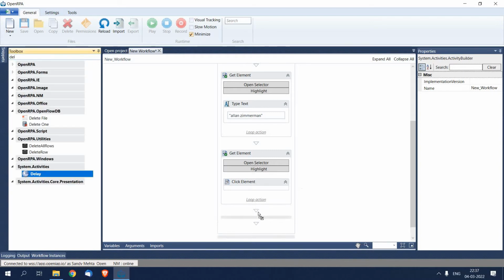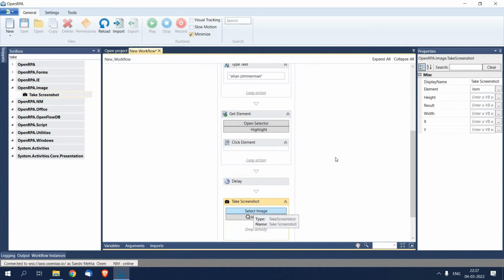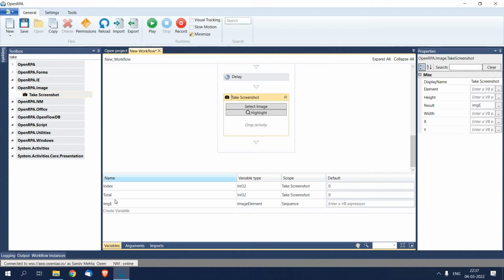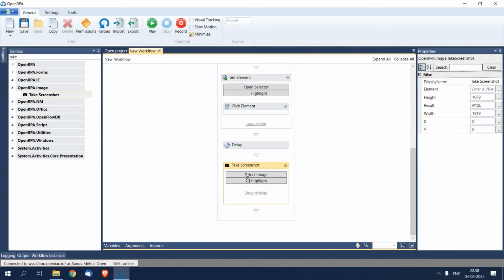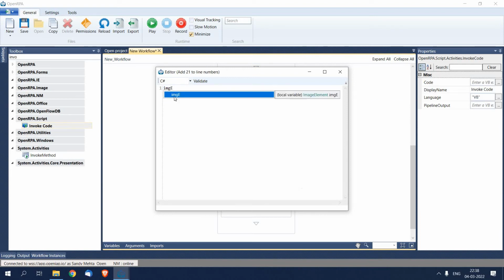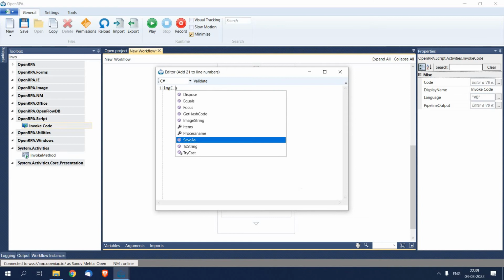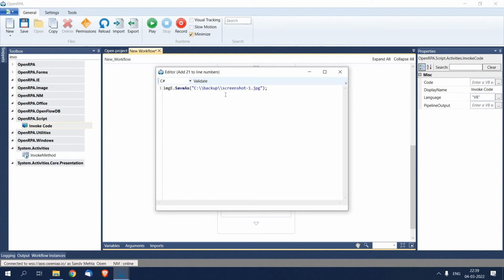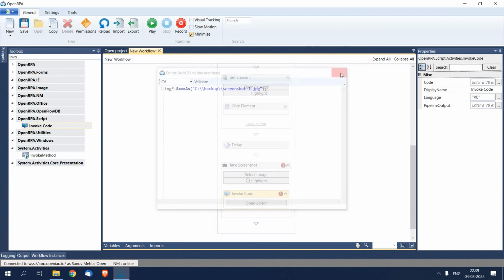Take Screenshot in OpenRPA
In this tutorial, you will learn how to capture a screen in Open RPA. Open RPA is Opensource RPA tool.

If you want to know how you can automate business processes please visit the following link: